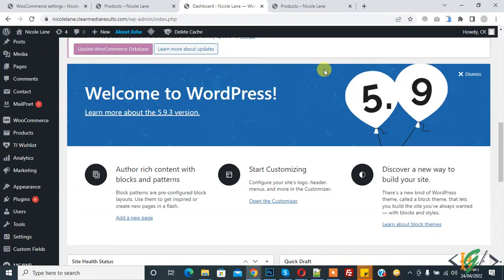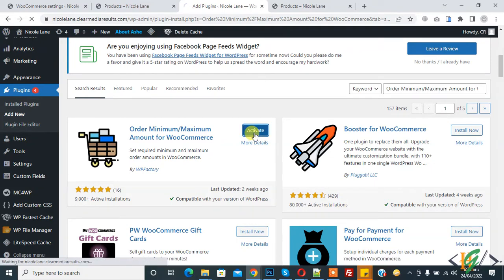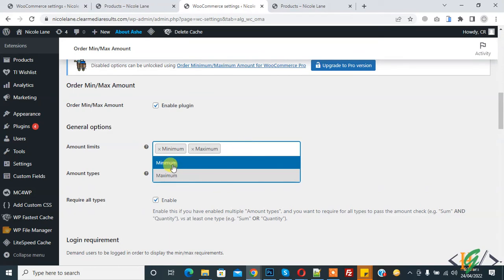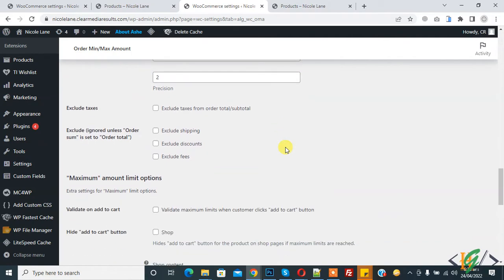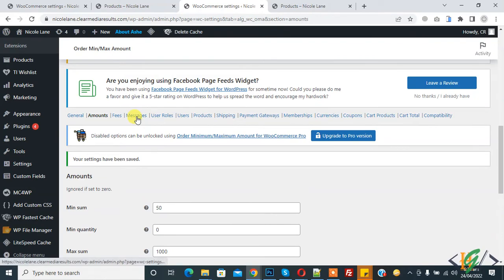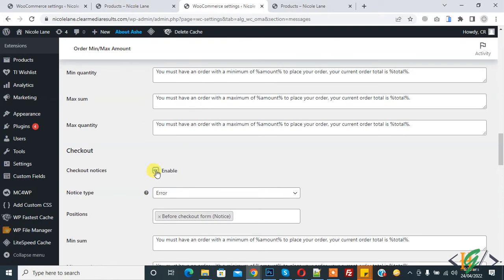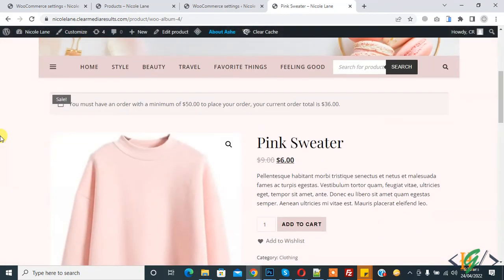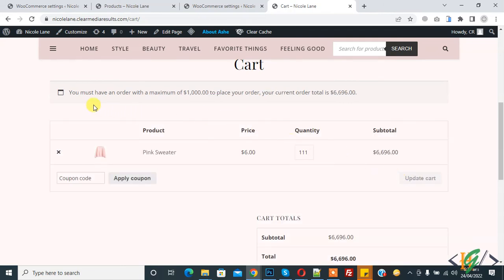How to Set Up Minimum & Maximum Order Amount Conditions in Checkout in WooCommerce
In this woocommerce tutorial you will learn how to add minimum and maximum amount order limit in cart and checkout page in ecommerce wordpress website and show notices of products pages.